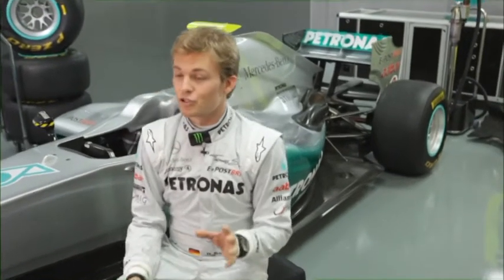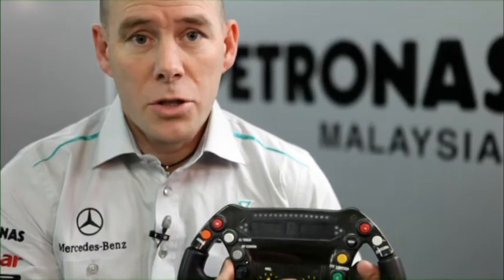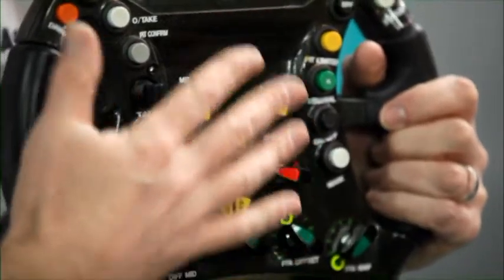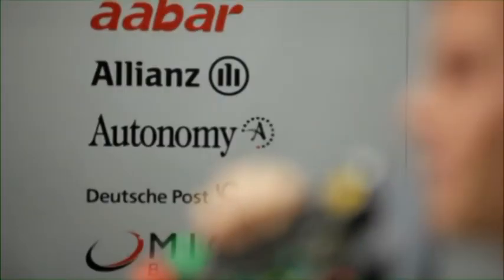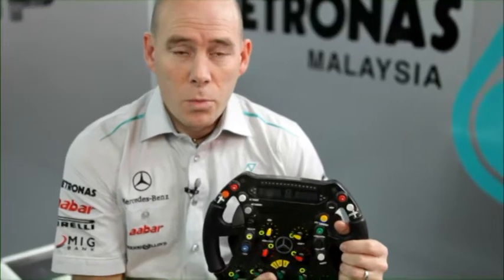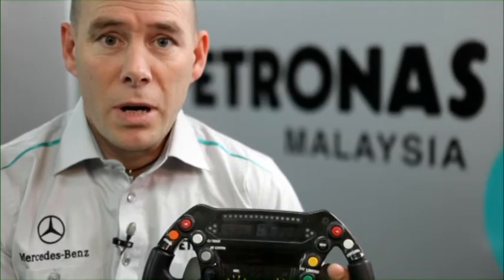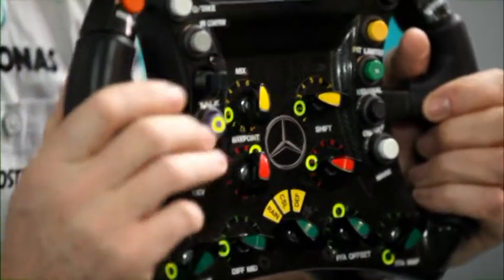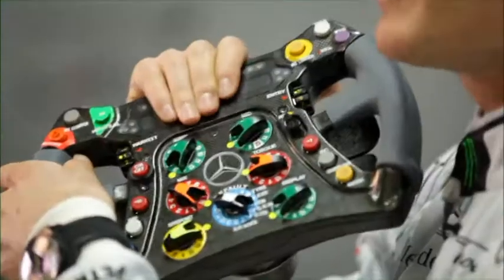Steering in F1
The steering wheel of the MGP W02 is the nerve centre of the team's Formula 1 car. Nico Rosberg explains its various functions and why his hands never have to leave the steering wheel. Senior race engineer Jock Clear also explains the important safety aspects of the wheel.